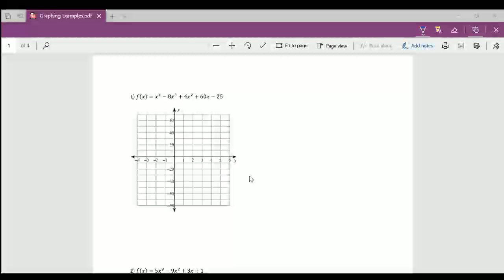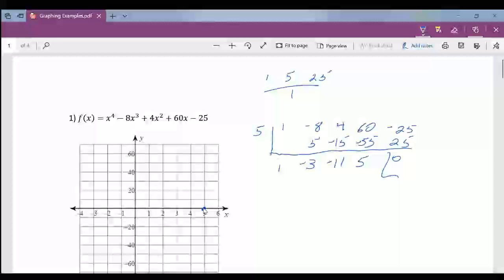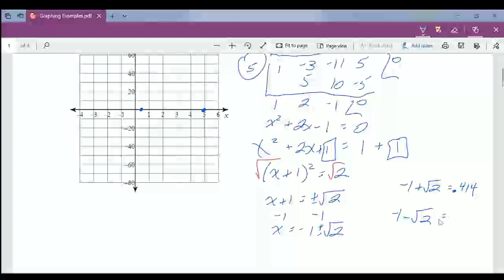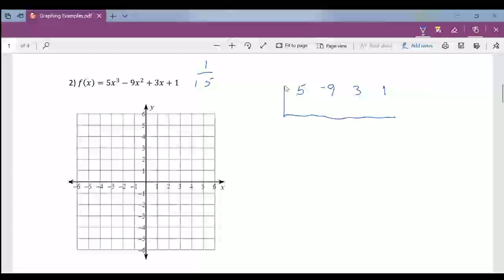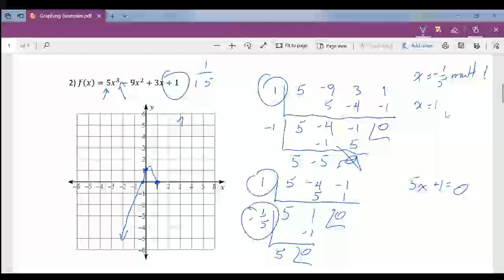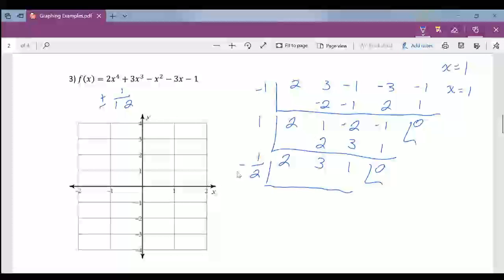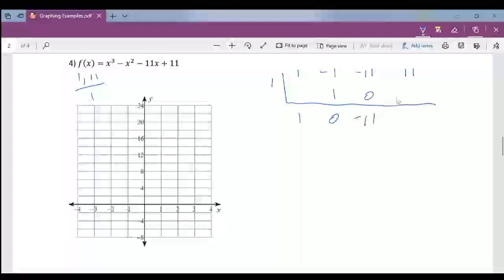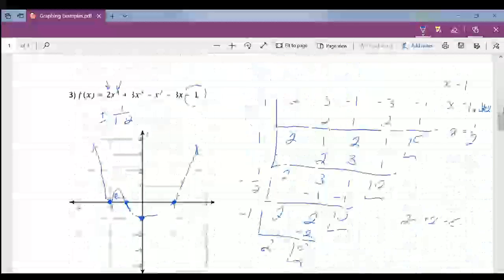Polynomials - Can you graph them?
In this video, I tried to stress that the graphs we are sketching are basically caricatures of the real graphs. End behavior, y-intercepts, x-intercepts, and multiplicity are all on points while everything in between just, well, there.
We compare our sketches to the actual graphs at the end.

My students requested that I make a video with a few more examples of graphing polynomial functions. Here are four brand new examples!

We find the zeros (both rational and irrational), identify their multiplicities, and plot them. We look at the degree of the function and the leading coefficient to find the end behavior. Finally we graph the polynomial.